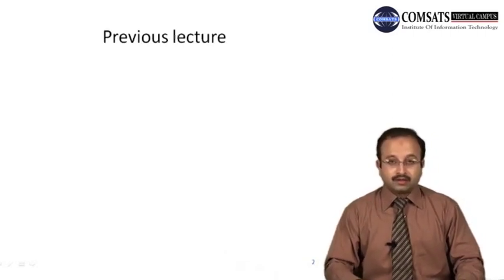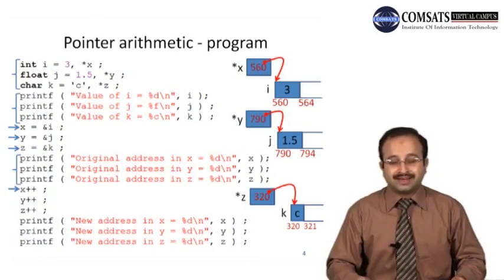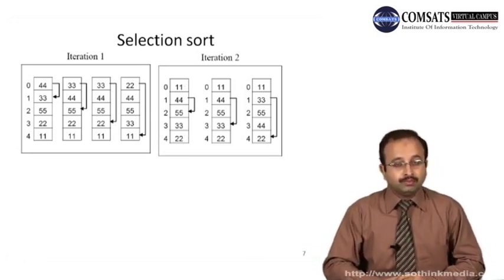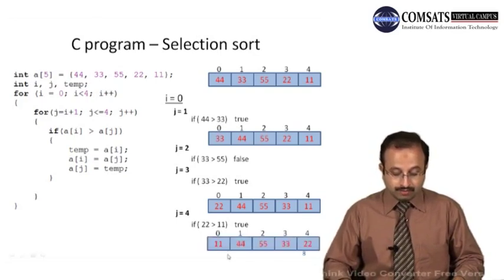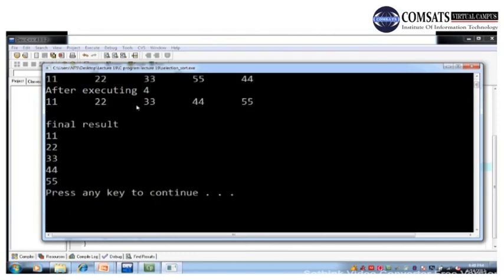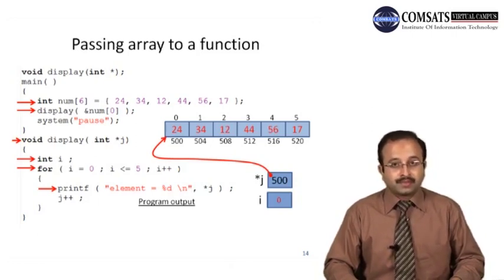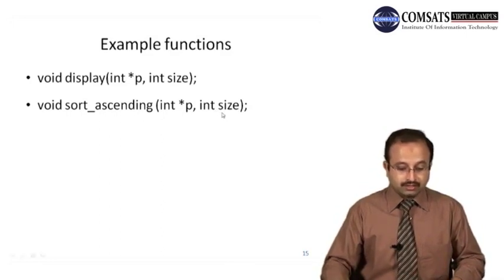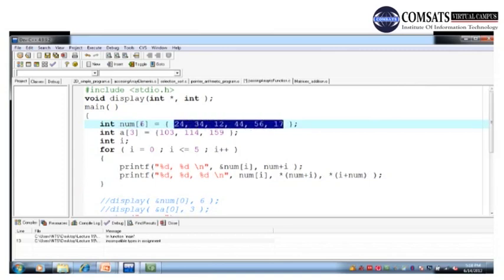Lecture 19: C Language- CSC103 (Urdu / Hindi)